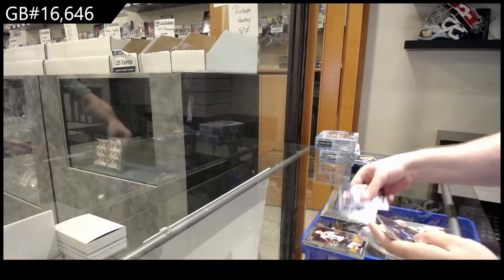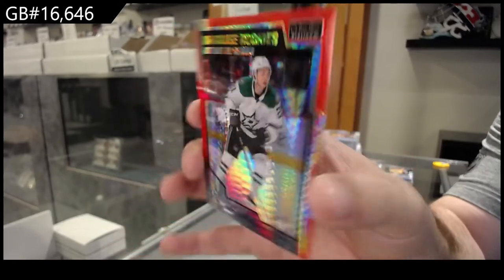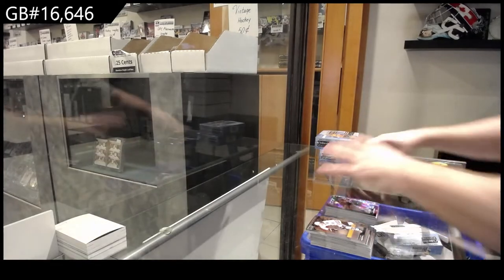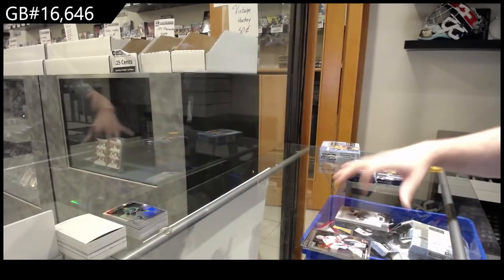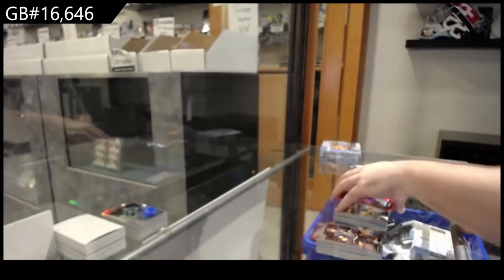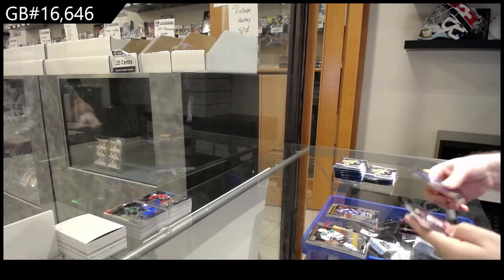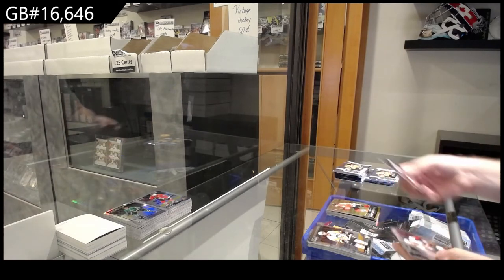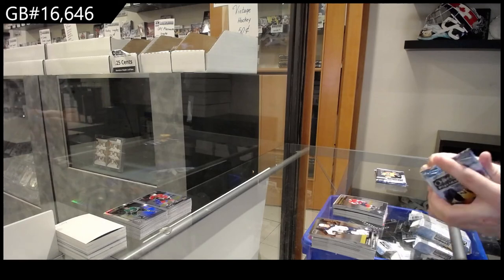20-21 Upper Deck OPC Platinum Hockey 3 Box Break - C&C GB #16,646